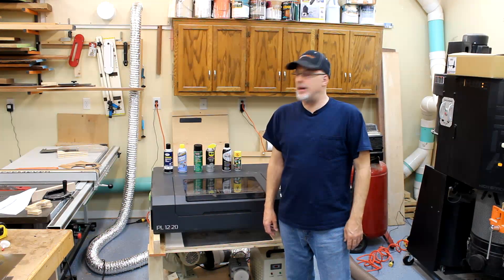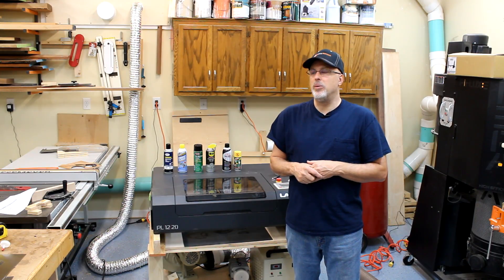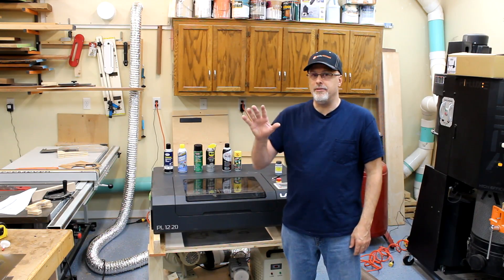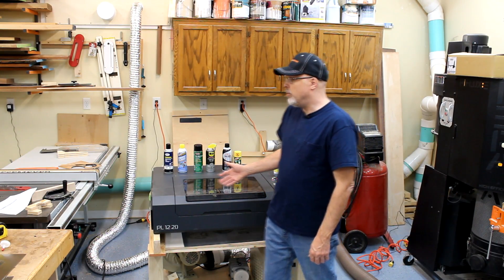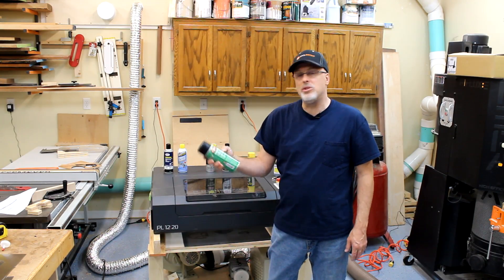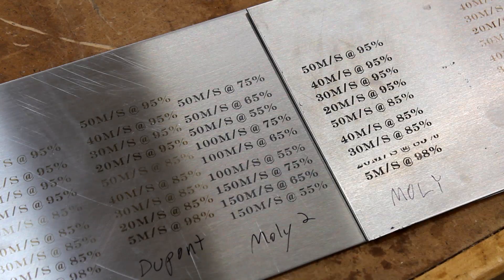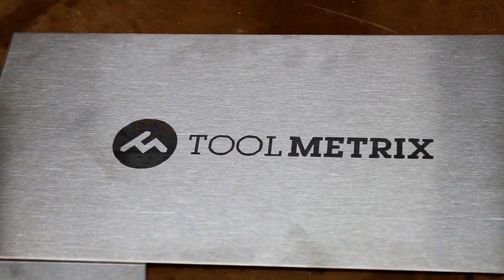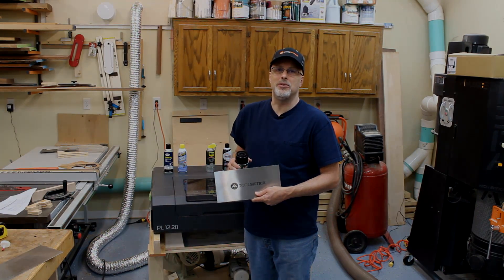Product Test: Etching on Stainless Steel with a 40 watt CO2 Laser Engraver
Dry Moly Lube Source:
CRC Dry Moly Lube

There are commercial spray-on products for engraving on steel, but here I test some cheaper dry lube products to see which one produces the best results.